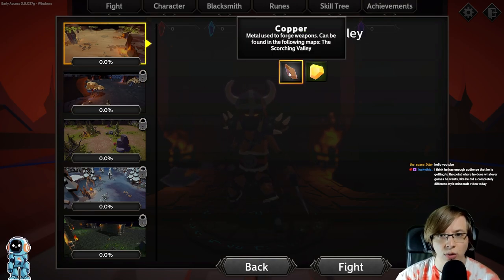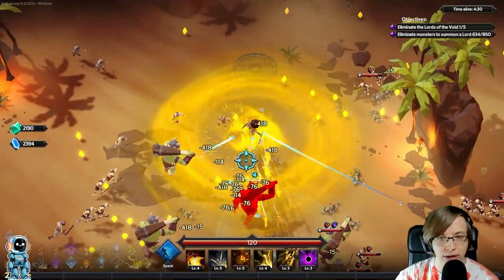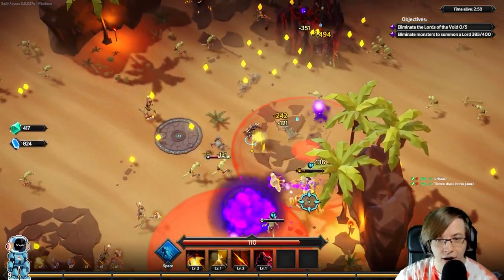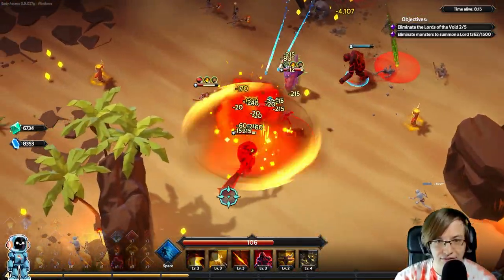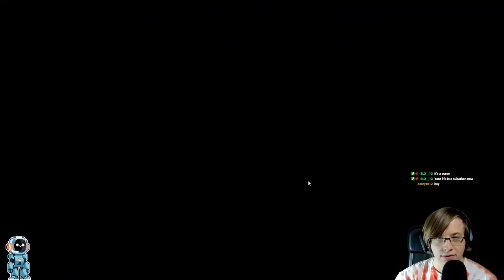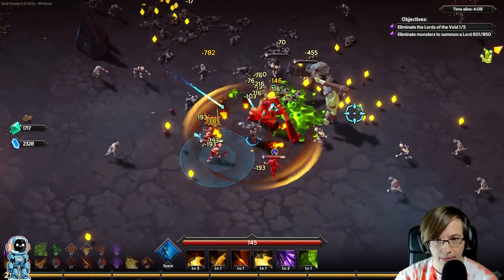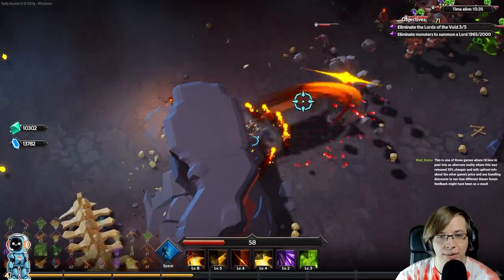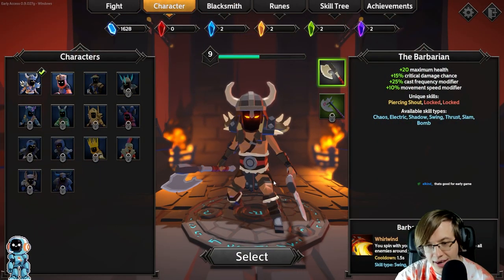INCREDIBLE NEW BULLET HEAVEN!!! | Soulstone Survivors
This is one of my NEW FAVORITE bullet heaven games like Vampire Survivors or Brotato. It provides a ton of dopamine straight to my brain while also having a bunch of awesome and deep meta progression!

An action roguelike shoot 'em up. Draft power-ups between levels to become stronger and build crazy combos. Several player ships to unlock, multiple game modes, leaderboards and achievement challenges!

OTHER INFO